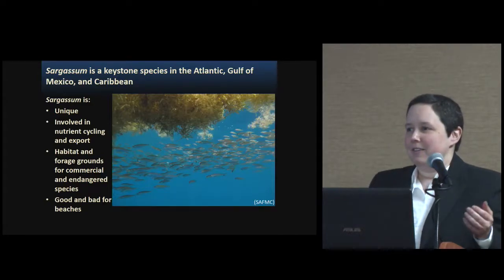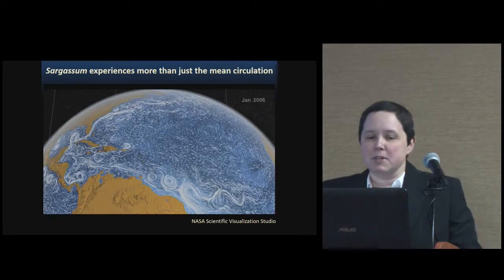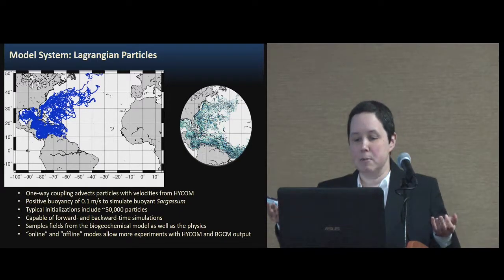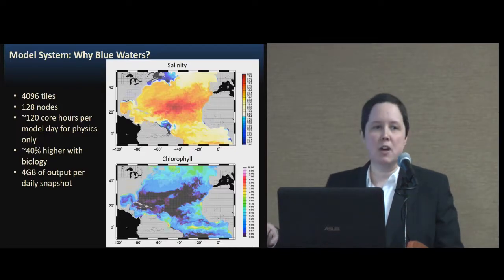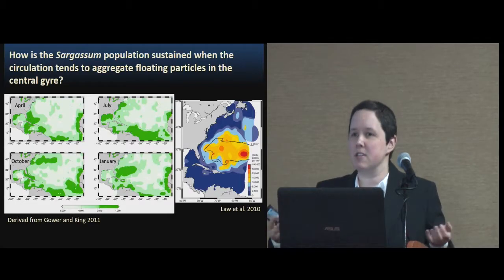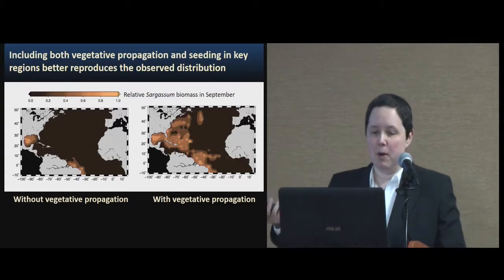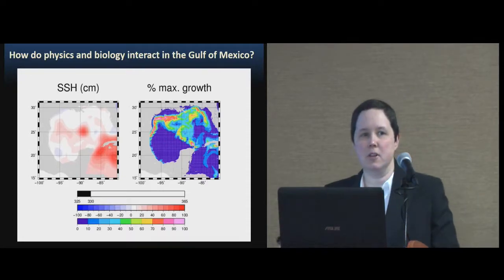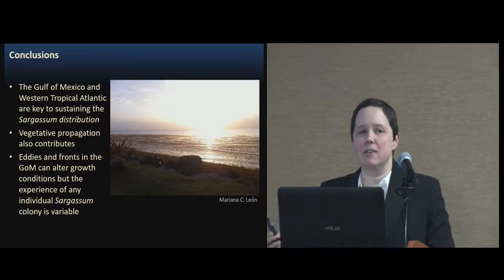Maureen Brooks: A Lagrangian Perspective on the Floating Sargassum Ecosystem in the Atlantic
Description: A Lagrangian Perspective on the Floating Sargassum Ecosystem in the Atlantic